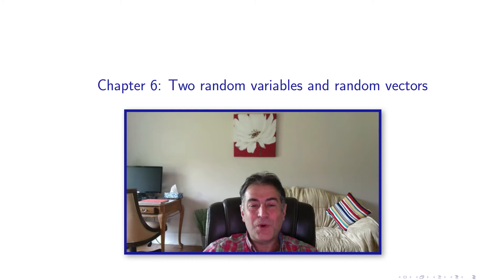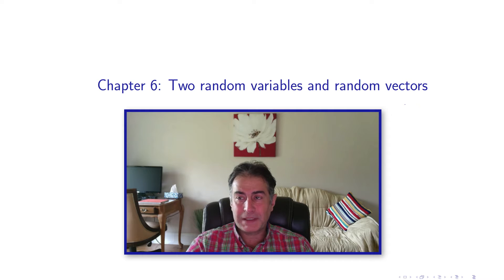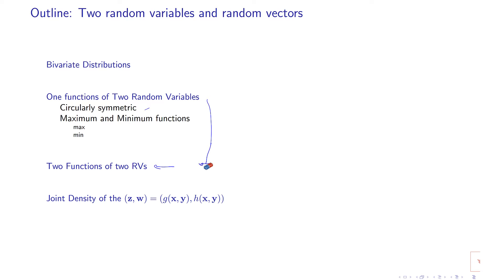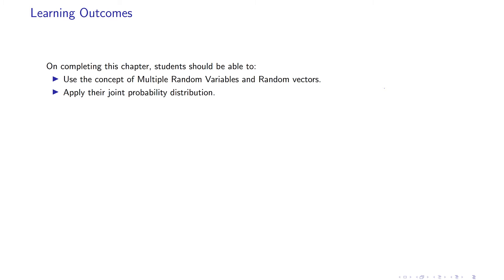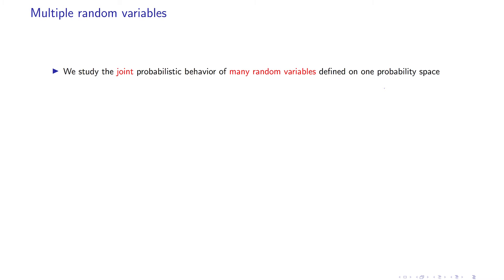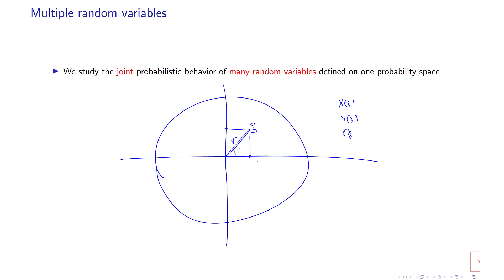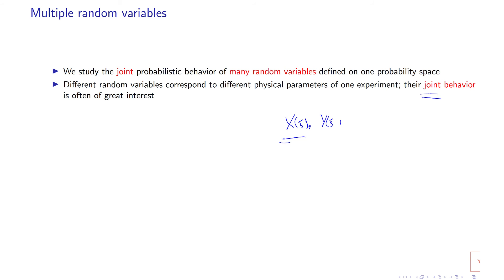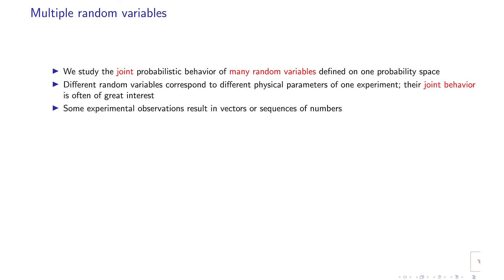Introduction to Random Vectors